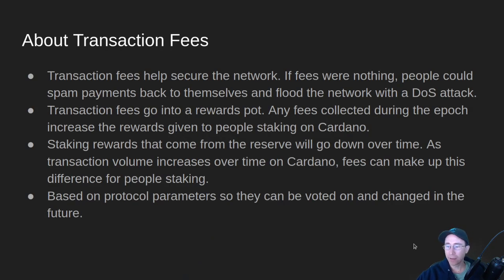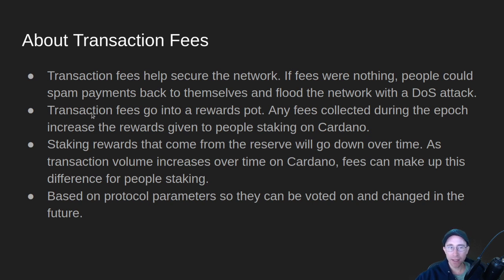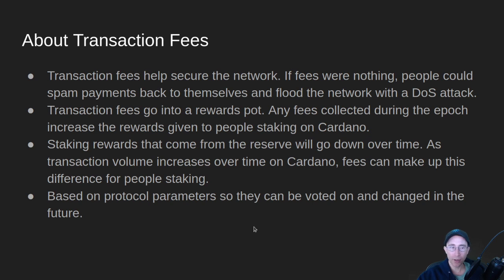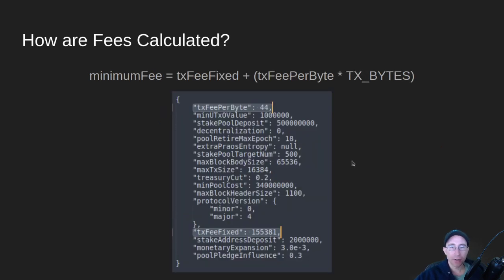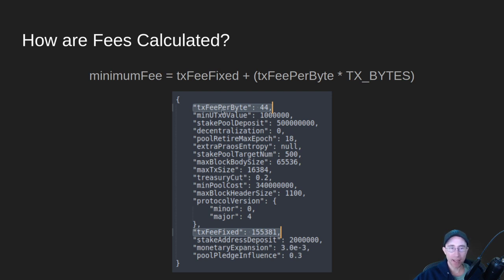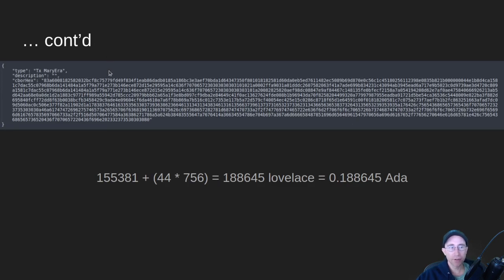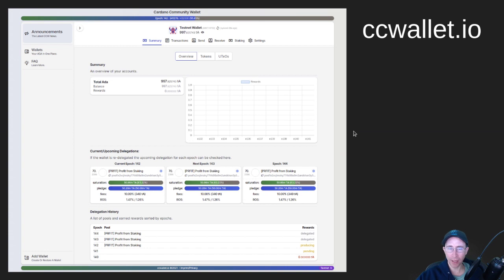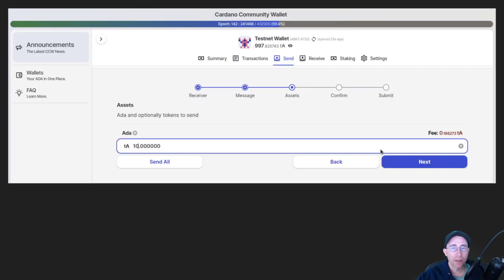Cardano: NerdOut - Transaction Fees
How are transaction fees calculated on cardano?